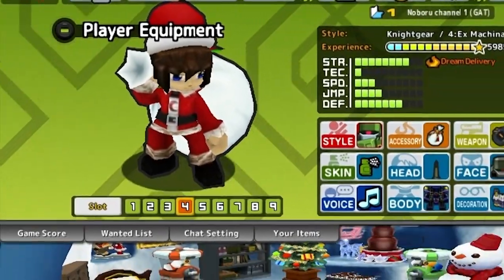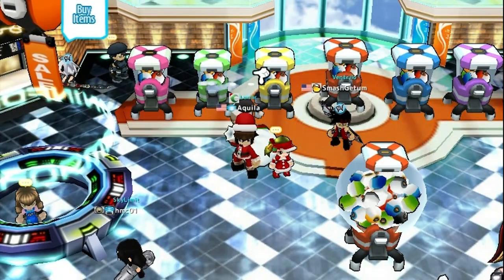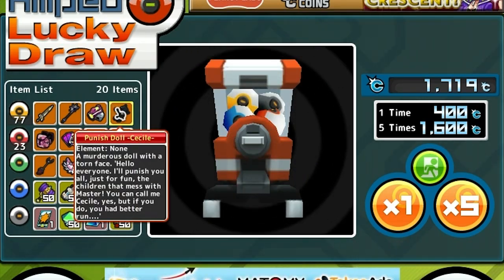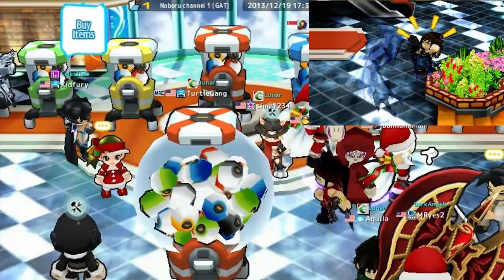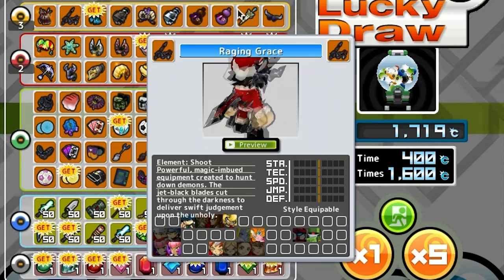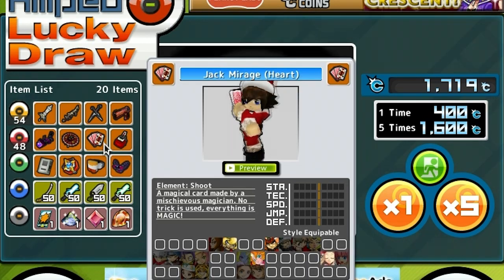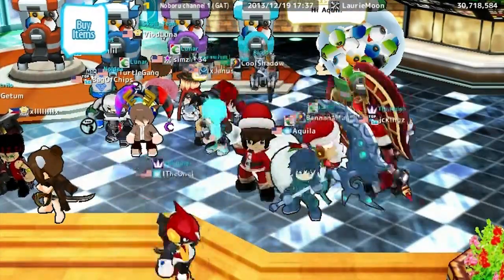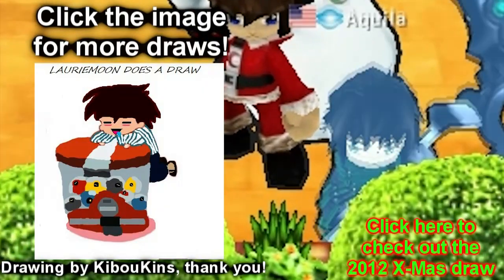LaurieMoon Does Some Draws X-mas 2 [Double Chances?]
LaurieMoon celebrates Christmas with a x5 draw and Aquila joins in on the fun!
Will he be able to enjoy the festive season with a brand new accessory?